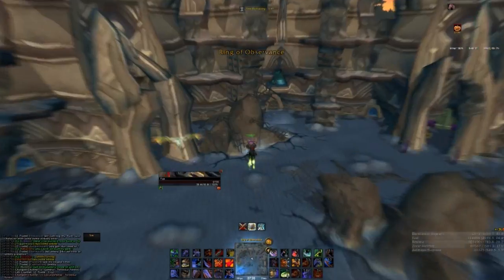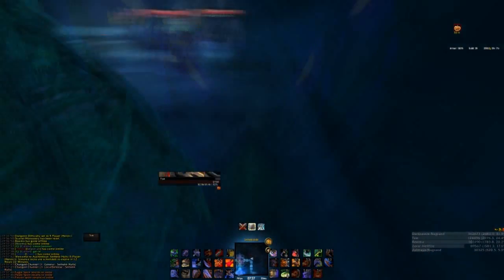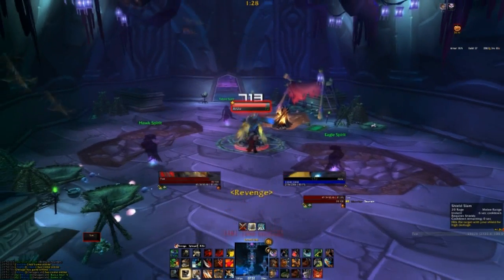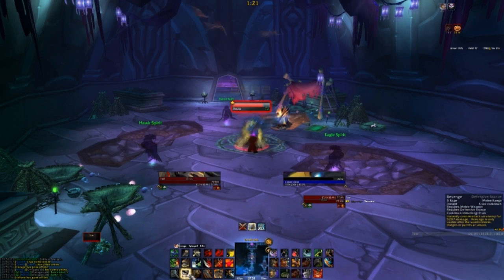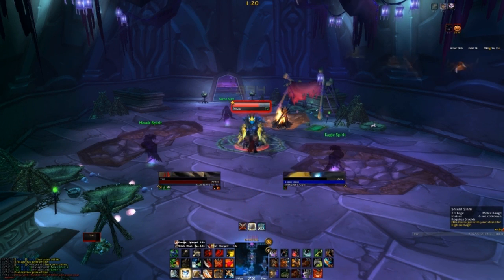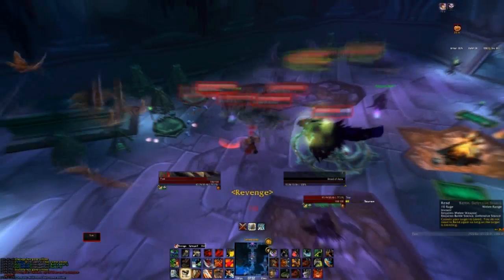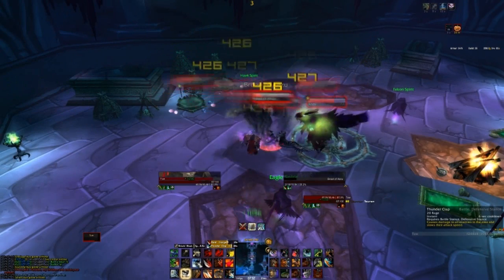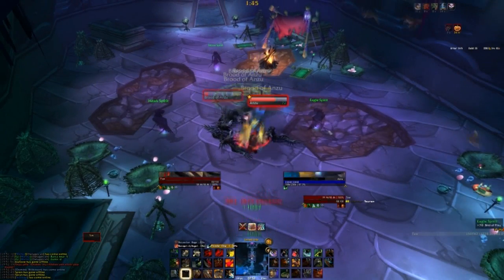HOW TO MAKE 20,000 Gold In 10 Mins? Farm Anzu with 100% Drop Rate!! Must See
How you ask? Watch the video to see how! Get a Guild Mate or someone from trade who is willing to buy the mount if it drops, make sure mater looter is on and loot the mount when it drops then simply open trade and get your gold!! this has worked for me all week since 4.01 patch and im kind enough to show you all how as well!!